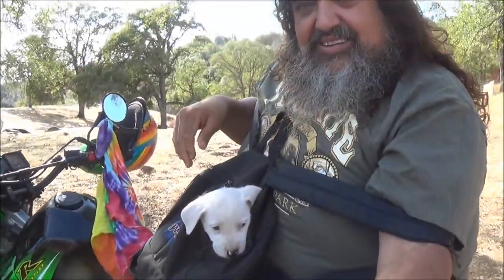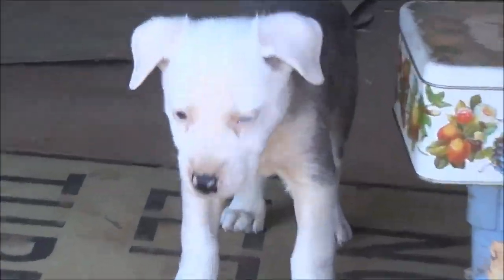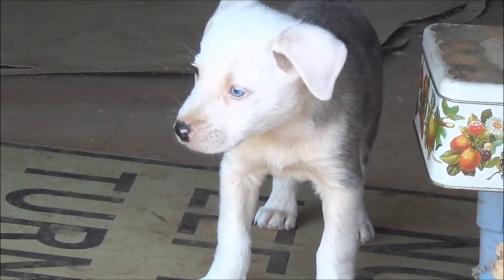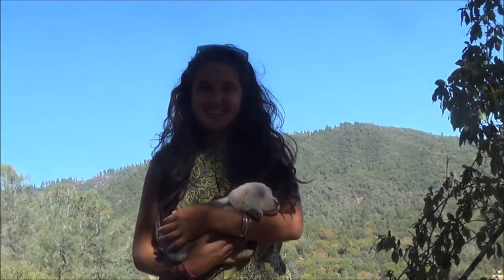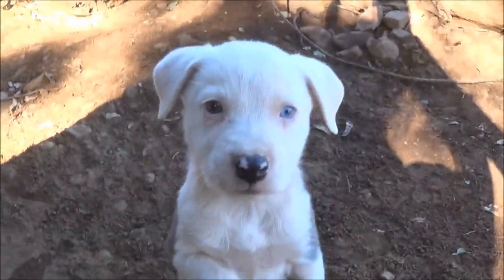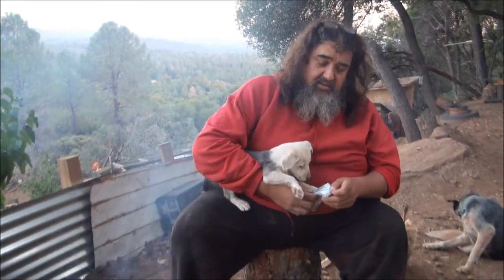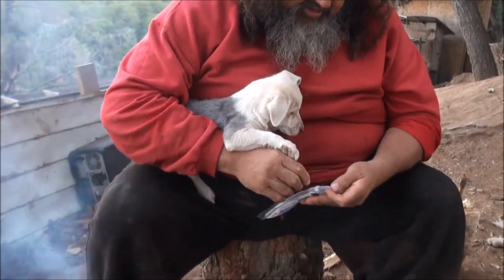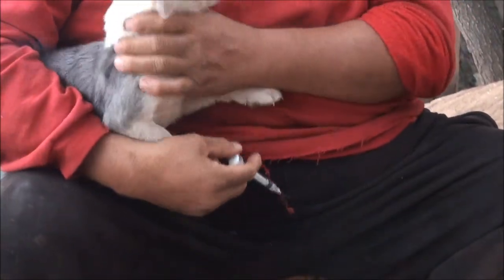Oeil Bleu Origins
Where my new female pup Oeil Bleu came from.